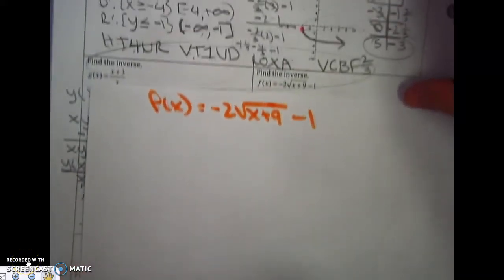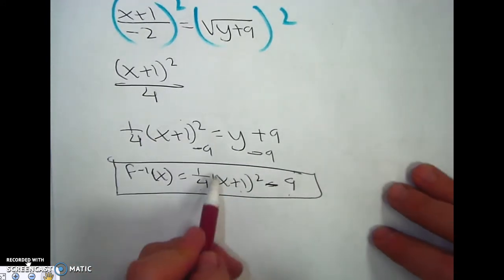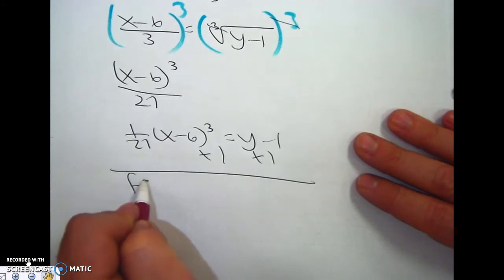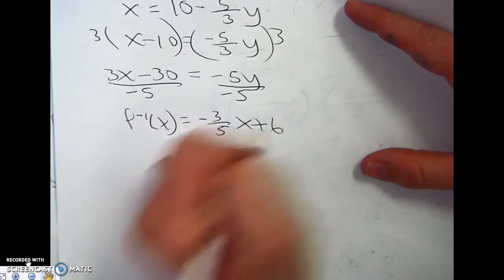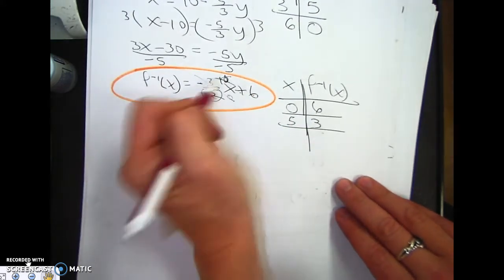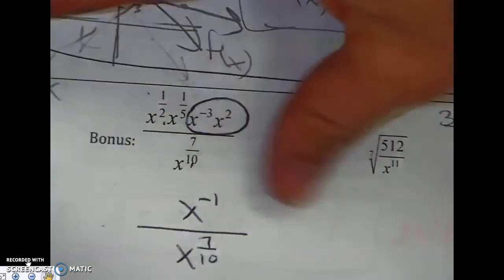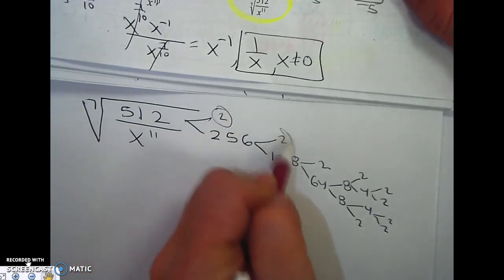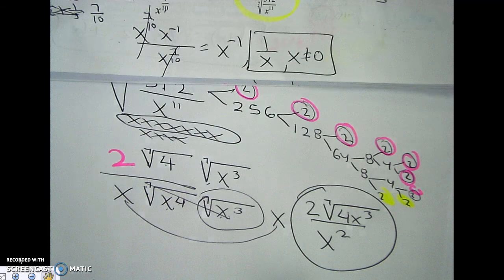Unit 5 Review - page 3 (part 2)